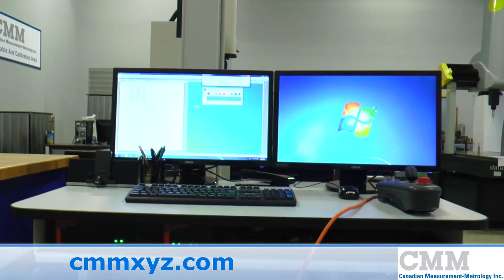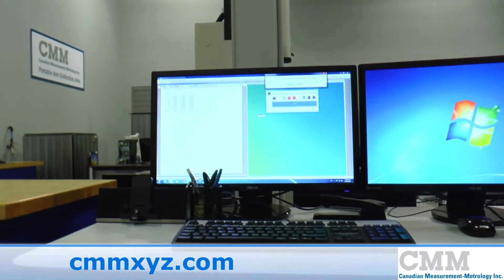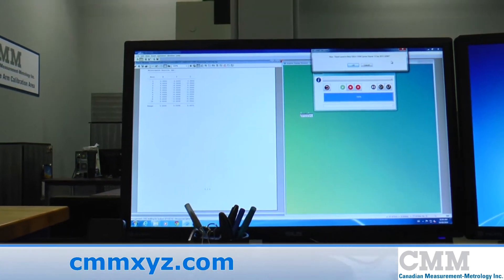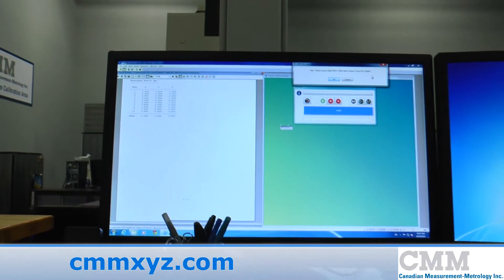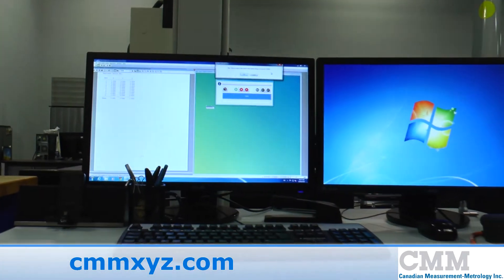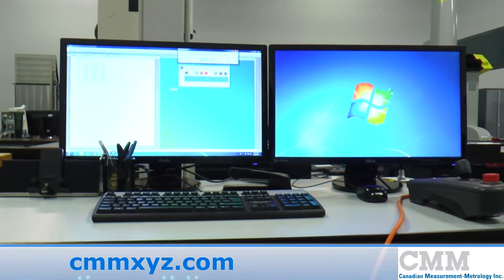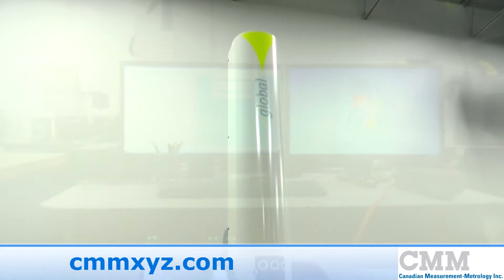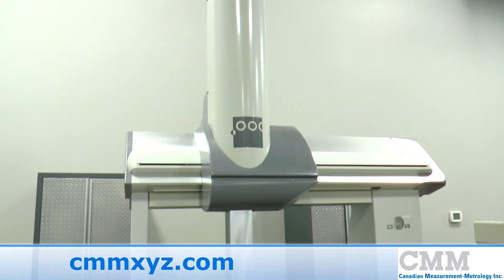Used Brown & Sharpe Global Advantage 9.15.8 For Sale | CMM Inc.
Looking for a used CMM? This Used Global Advantage 9.15.8. CMM is just one of the many used measuring machines we have available.

This is a great example of a modern Global Advantage. This particular unit is a 2011 Global Advantage 9158. This unit has a measuring range of 900mm x 1500mm x 800mm in X,Y, and Z.
The unit features the top-rated Hexagon GC2 DCC control, featuring circular interpolation, giving the highest performance of all Global machines. Accelerations up to 4.3m/s squared, it is the fastest system in the group. The unit also features real-time thermal compensation and has a Renishaw PH10MQ indexable probe head and the SP25 scanning probe. The SP25 has the ability of high speed scanning, also the ability for tactile probing.
This unit features PC-DMIS CAD++ software. PC-DMIS has the ability to import CAD files. PC-DMIS works with CAD models at all times, from basic 2 1/2D wire frames to the most complicated solid models. PC-DMIS CAD++ incorporates scanning and digitizing on top of the basic PC-DMIS CAD functions.